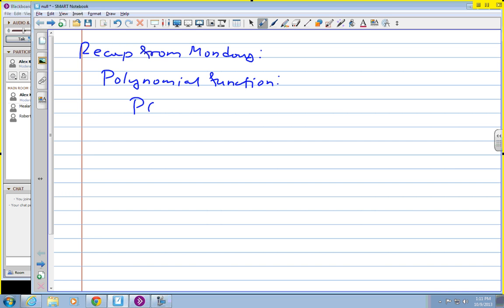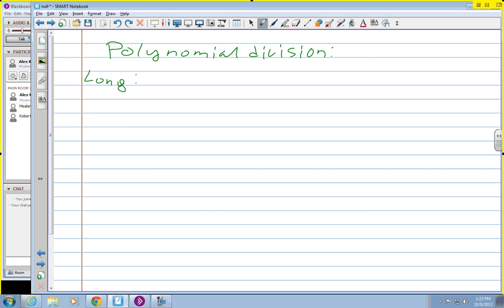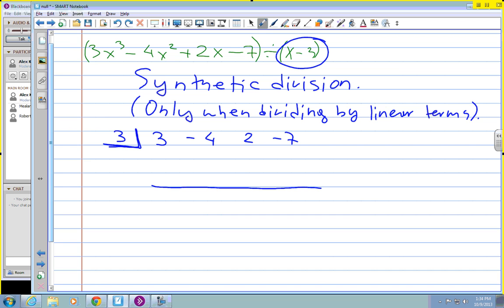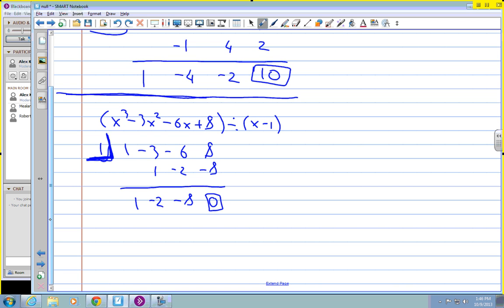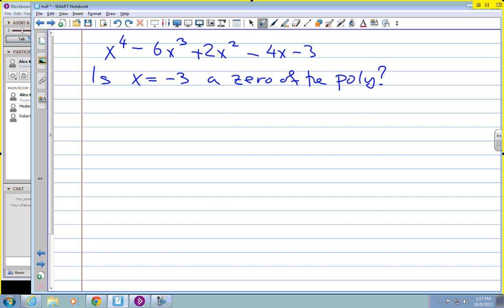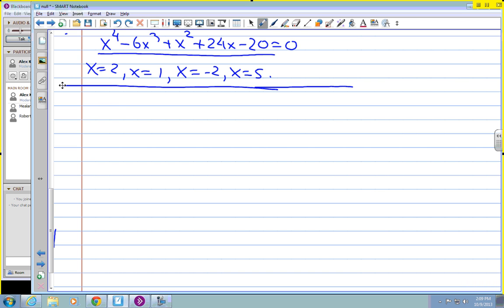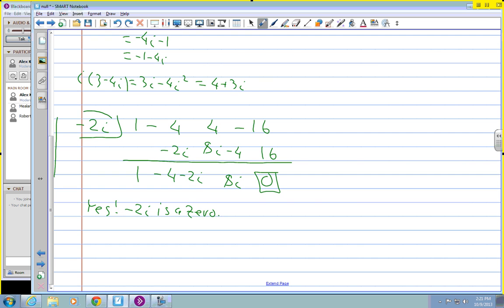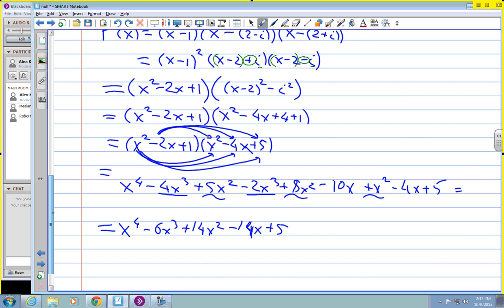College Algebra: sections 4.2, 4.3